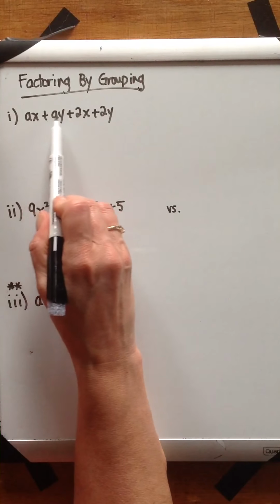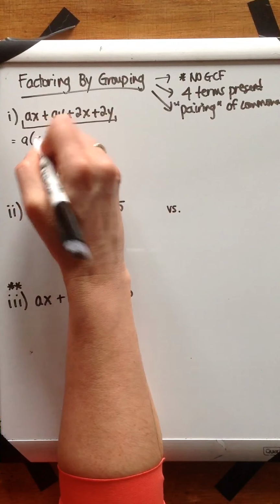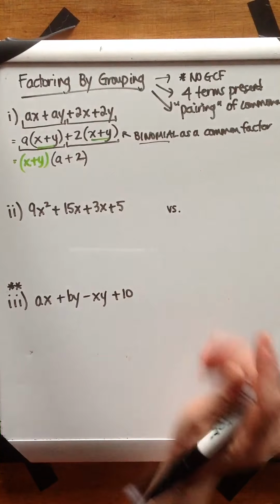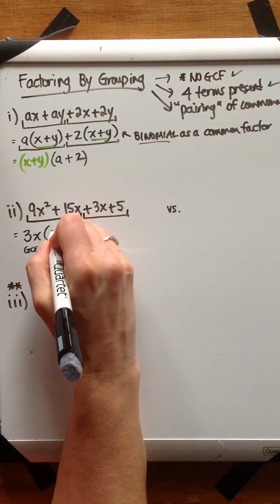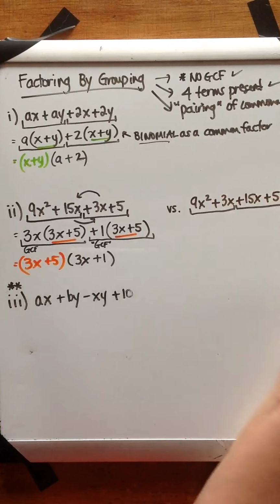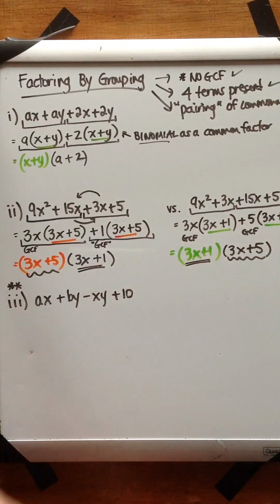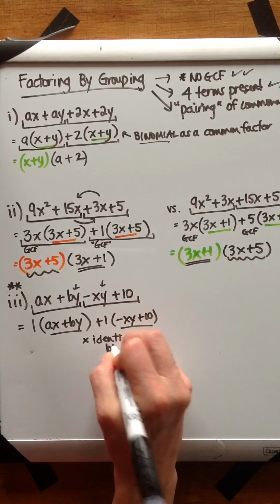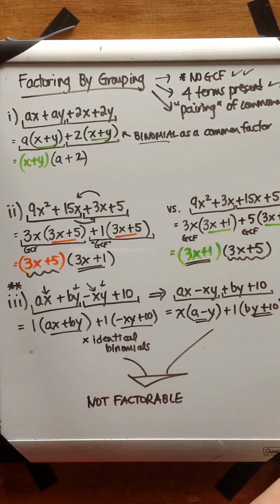Lesson 5.3c Common Factors Part 3 (Factoring By Grouping)